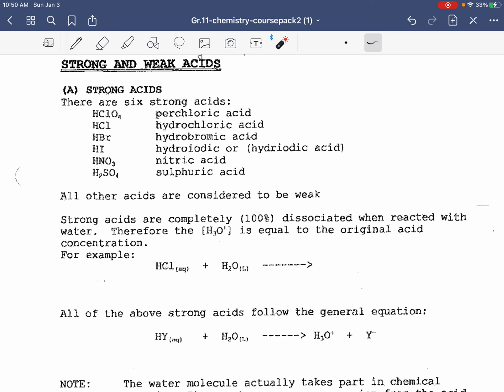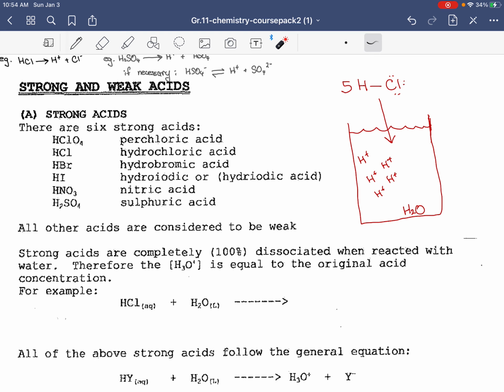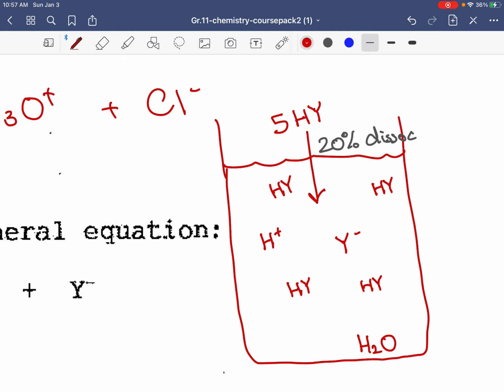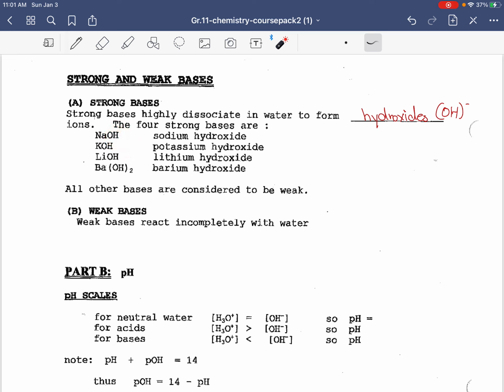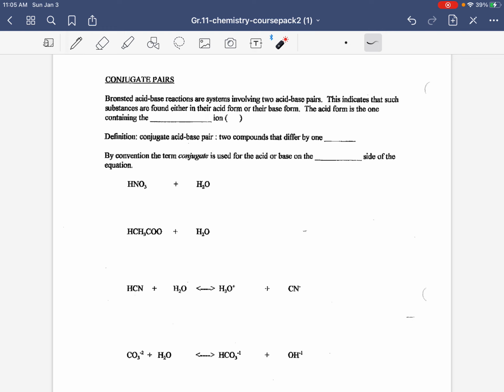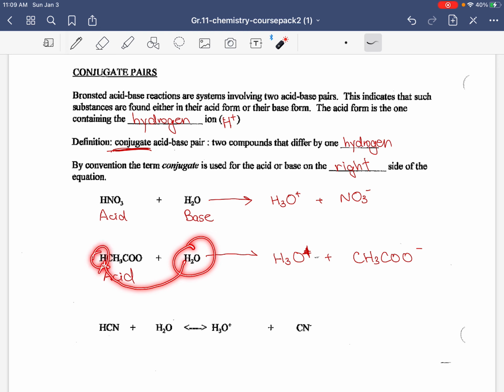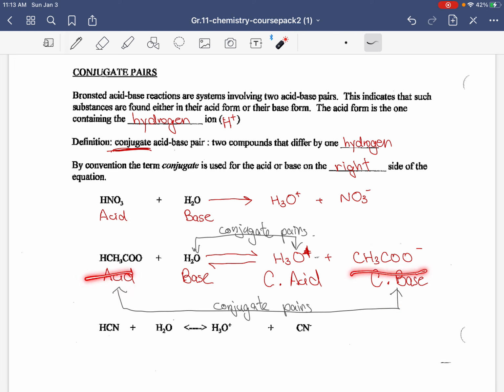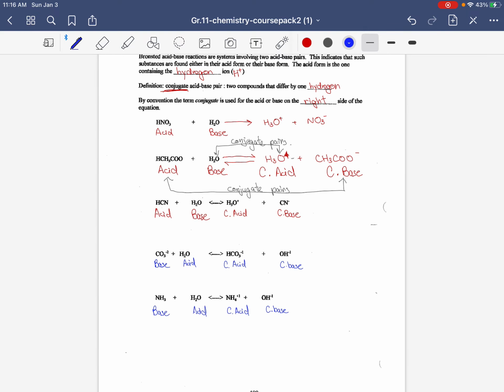8ab Strong vs. Weak Acid